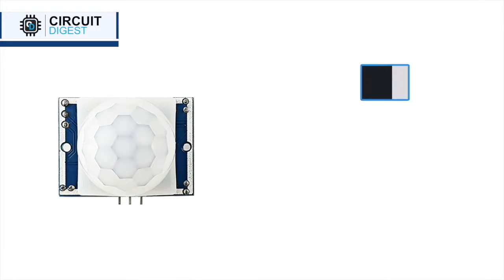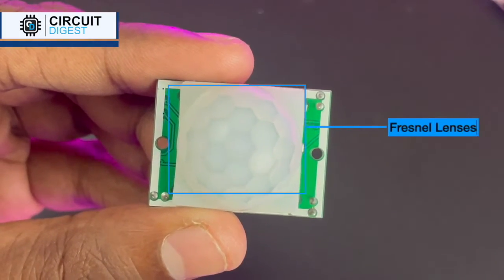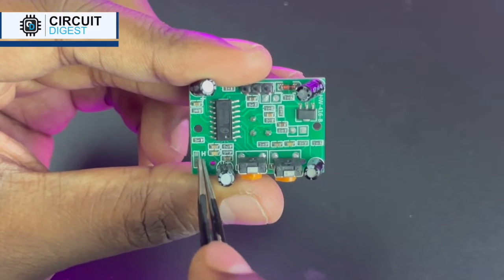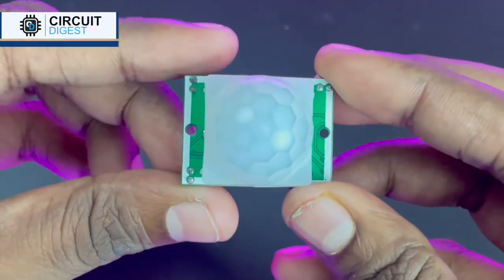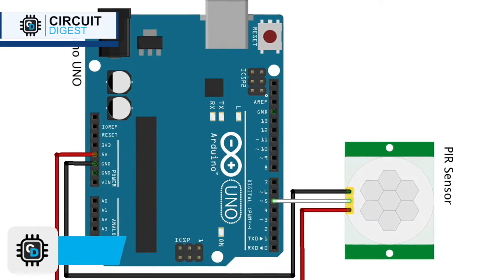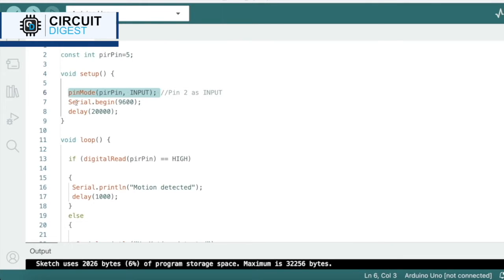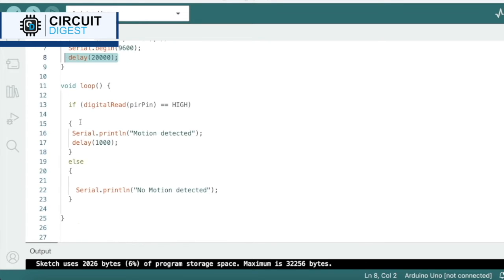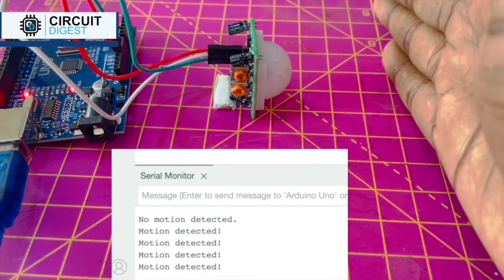How to Connect HC-SR501 PIR (Motion) Sensor with an Arduino?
Learn how to interface a Passive Infrared sensor (PIR Sensor) or motion sensor with an Arduino. We will also know how this sensor works and the different parts of it.